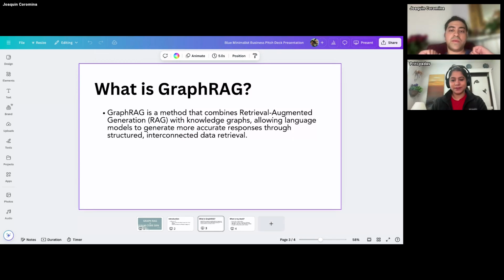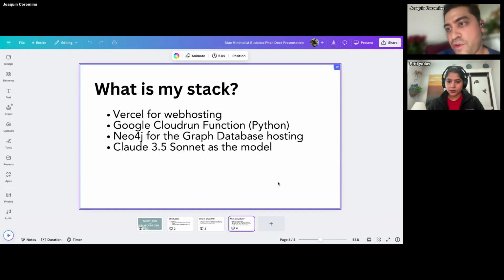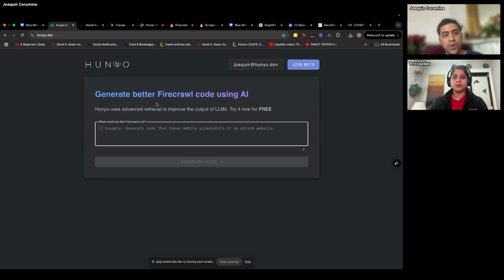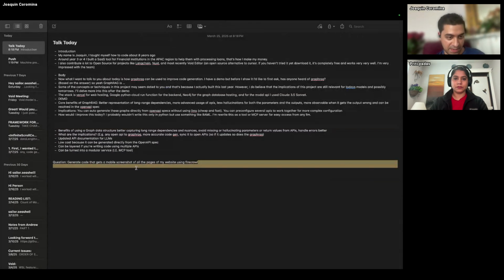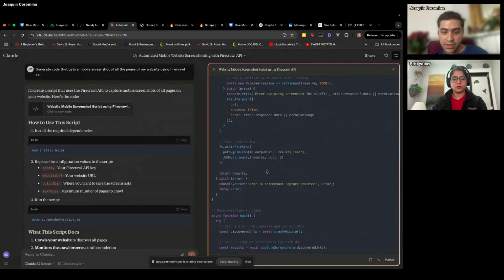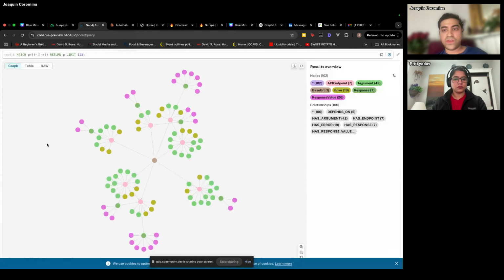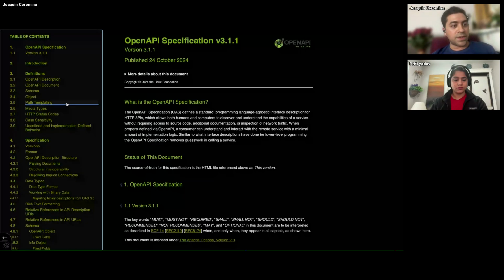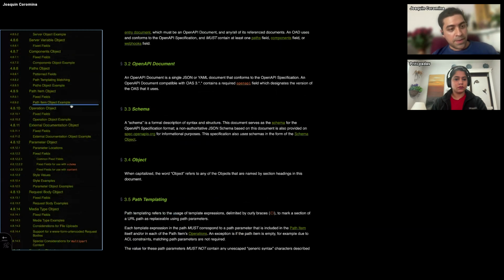Enhancing Automated Code Generation with GraphRAG - Project Showcase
Unlike traditional Retrieval Augmented Generation (RAG) methods that use vector embeddings, my project leverages Graph-based Retrieval Augmented Generation (GraphRAG) to effectively capture dependencies, deprecations, limitations, version control, and best practices within API documentation.

By representing APIs as graphs, I trained Claude 3.5 Sonnet to generate accurate code for an unfamiliar package, achieving a 90% success rate across 50 diverse requests. This scalable solution is ideal for API-first companies, enabling them to effortlessly set up and manage GraphRAG representations of their APIs and SDKs, thereby optimizing automated code generation with large language models and streamlining development workflows.

Speaker - Joaquin Coromina

Tech stack - Supabase, Vercel, Neo4j, Google Cloud Run Functions